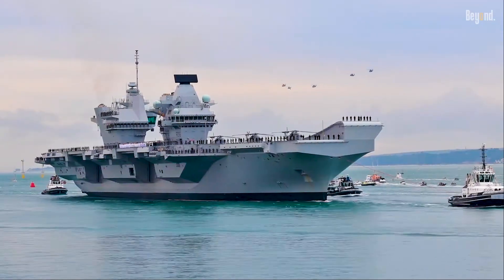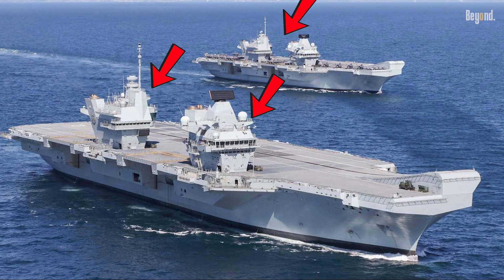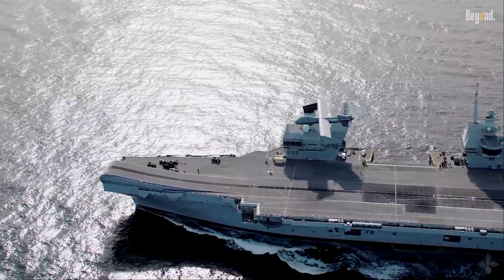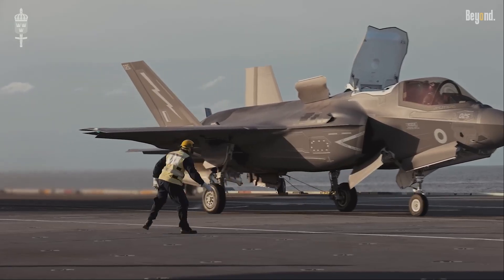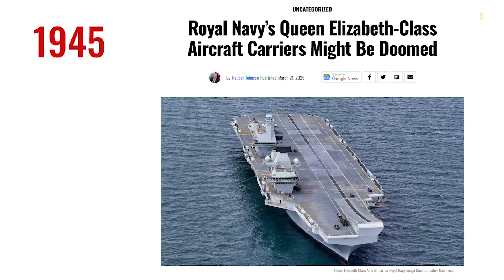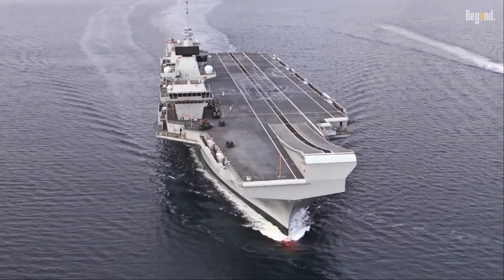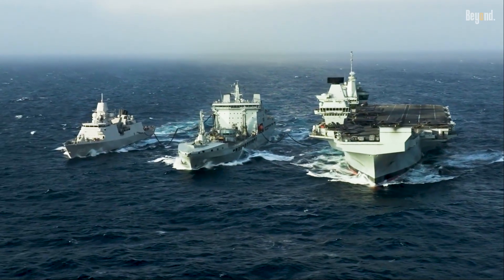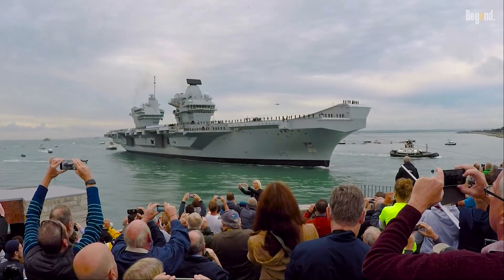Why So Many People Underestimate This INSANE Aircraft Carrier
These are the biggest, toughest warships the Royal Navy's ever built. Called the Queen Elizabeth-class Insane Carrier—we're talking 65,000 tonnes and 284 meters long! They project global air power, carrying up to 36 F-35B stealth jets and a variety of helicopters.

But, there is another POV from this insane carrier. Both ships have had highly publicized mechanical failures, especially with their propeller shafts. These issues have been a real embarrassment, forcing them to bail on huge international exercises.

Credit: Thank you for Navy Lookout for an image and a couple clips of footages.